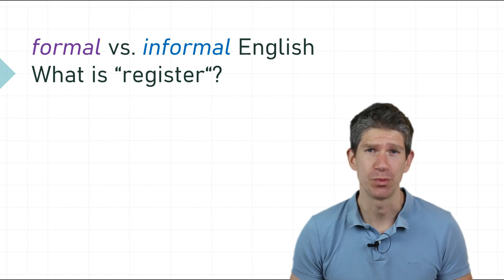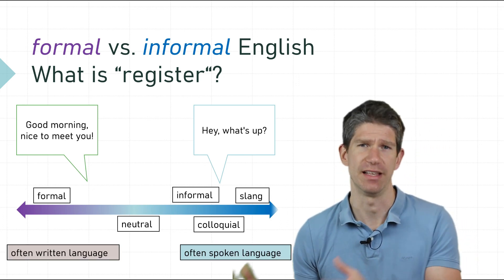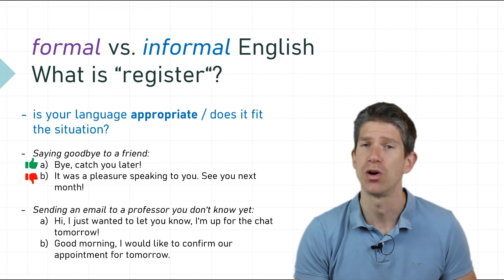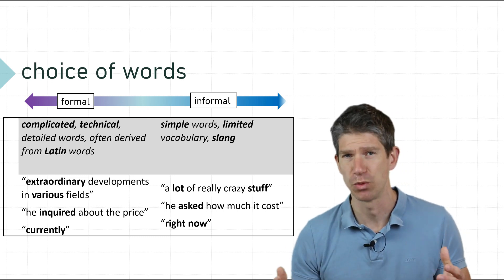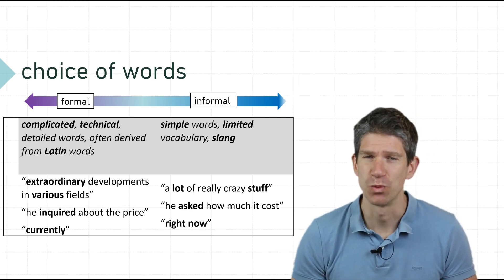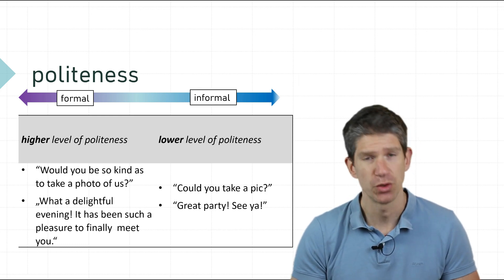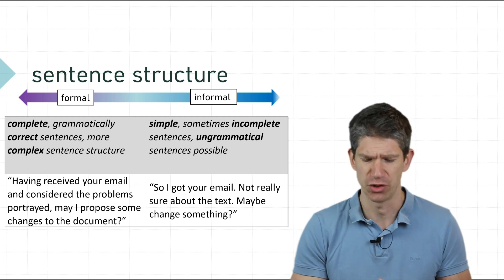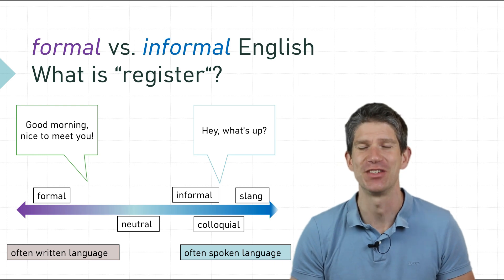Formal or Informal? - How to Adapt your Register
Students sometimes struggle with the difference between formal and informal language.

In this video, I am going to discuss the concept of register. I will define register and explore its importance in different scenarios along with giving examples of formal and informal language. The key question:

Is your language APPROPRIATE? That means does it fit the social situation you're in?

Register refers to the level of formality in a language that is used according to the situation or the audience. The vocabulary, the use of short forms, the level of politeness and the sentence structure of the language all vary according to the register.

Formal register is used in professional settings or in more serious situations, while informal register is used among friends or in casual conversations.

With the use of various scenarios, you'll learn how to identify what register you should be using. In the end, you'll have a clear understanding of the importance of using the right register according to the context and the audience. This video will help you communicate effectively in various situations and avoid any misunderstandings that might arise due to using the wrong register.